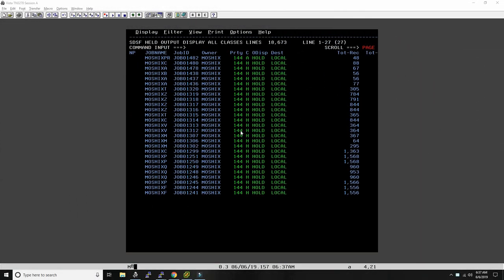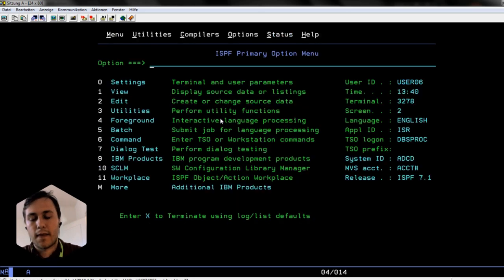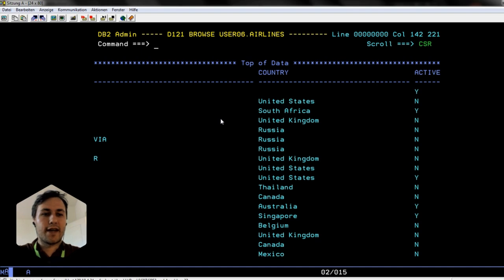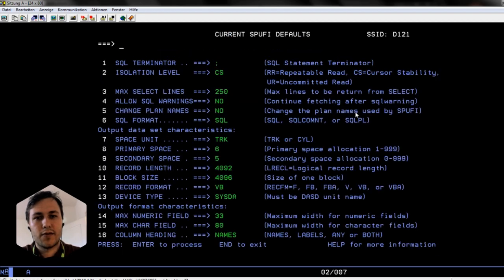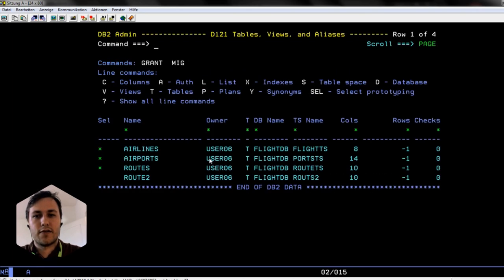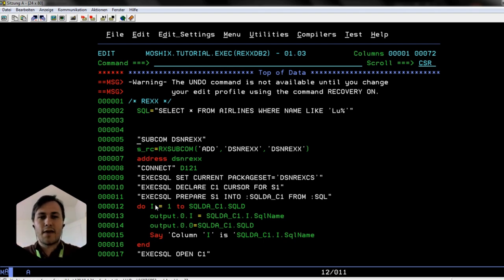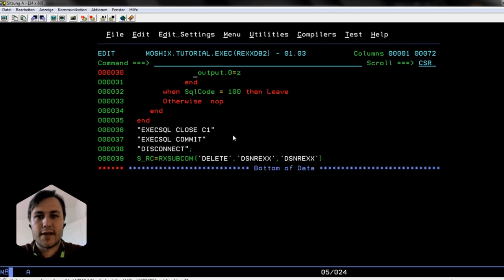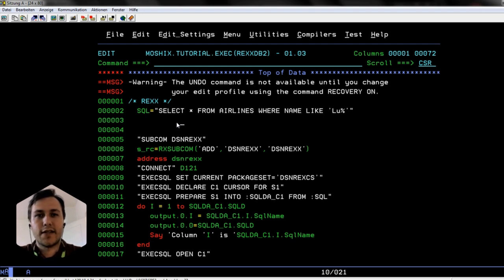Developing a flights information app in z/OS with Rexx and DB2 Part 2 - M136